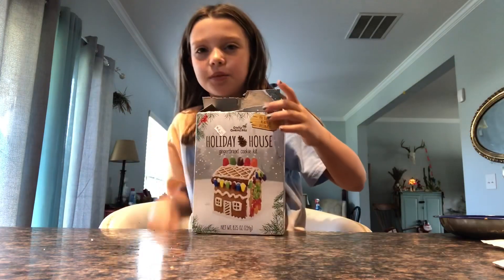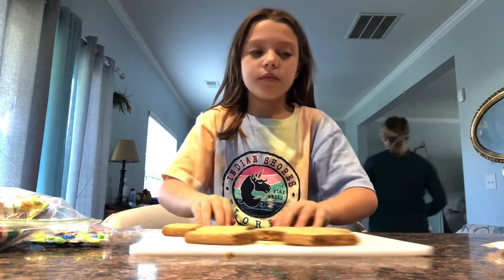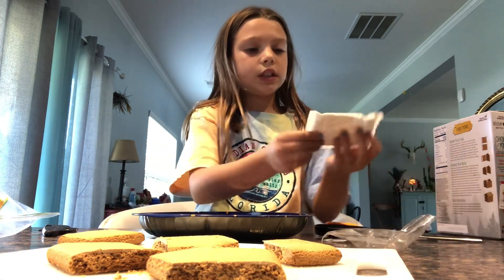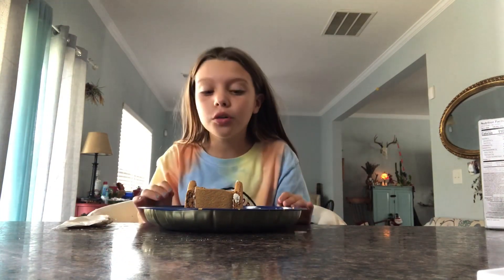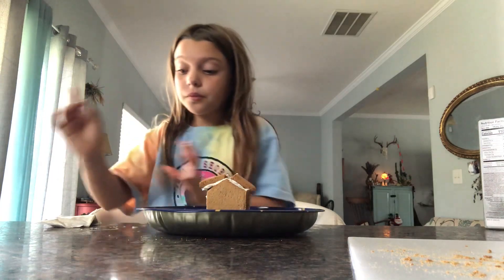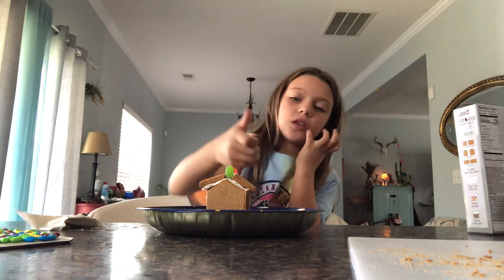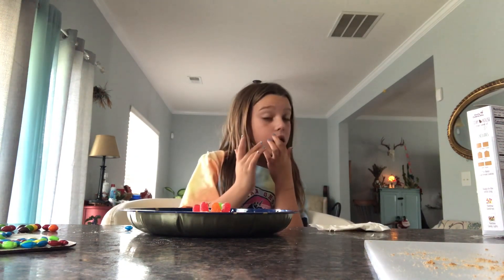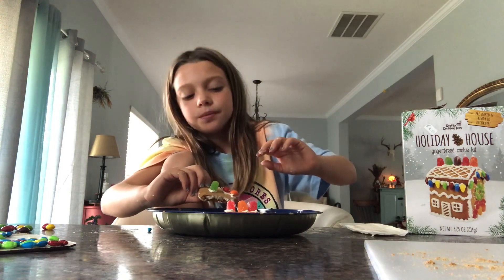Making a mini gingerbread house